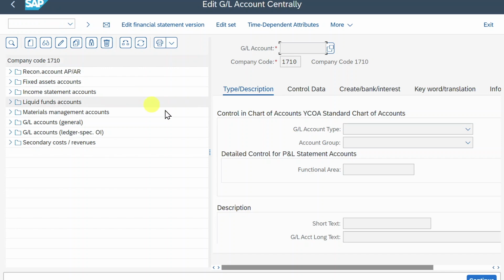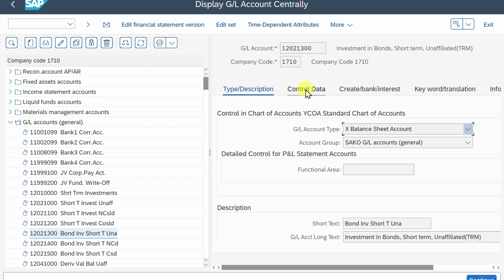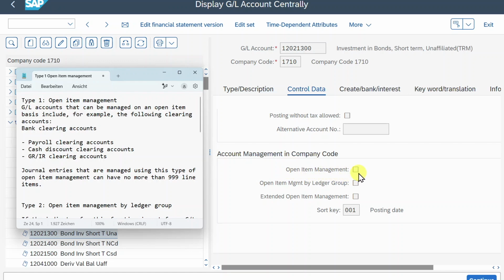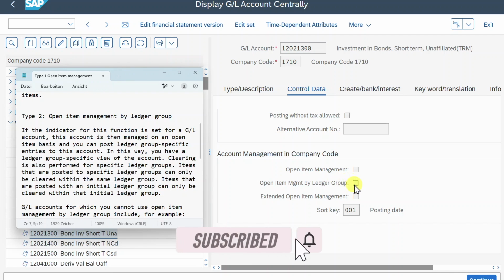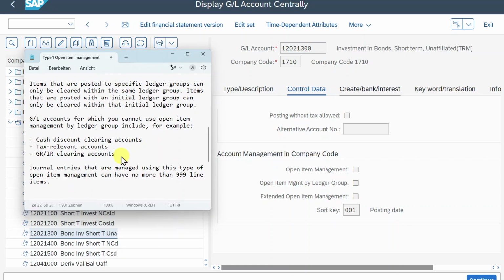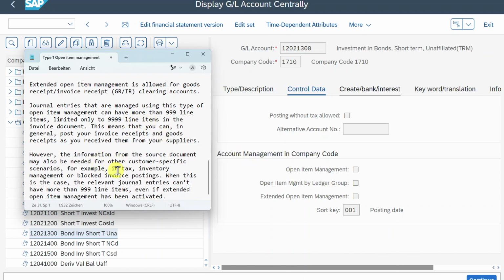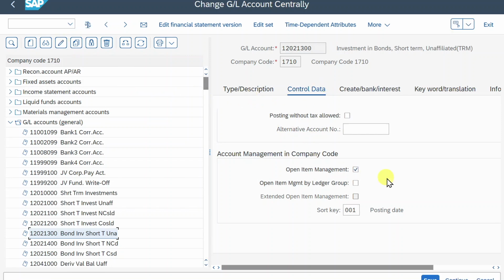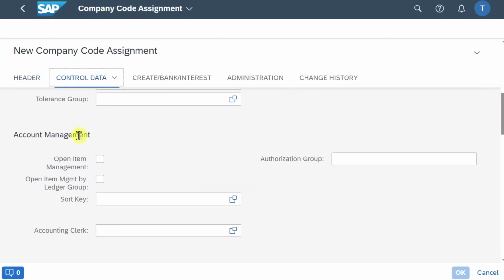SAP S/4HANA Open Item Management - Everything you need to know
In SAP S/4HANA, Open Item Management (OIM) in the G/L Account Master is a pivotal feature that allows organizations to monitor outstanding transactions requiring clearing, thereby ensuring accurate financial reporting and reconciliation.
This Video will Show you how to manage your general ledger accounts with regard to open items.